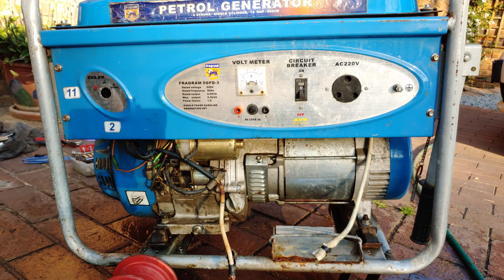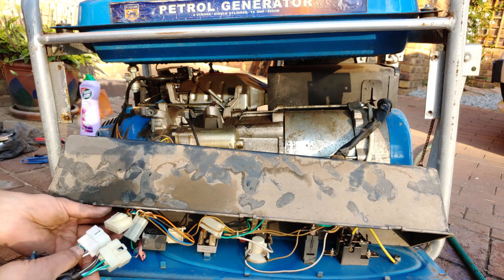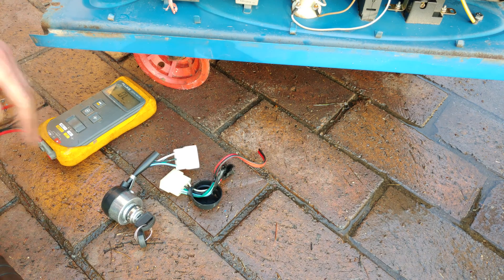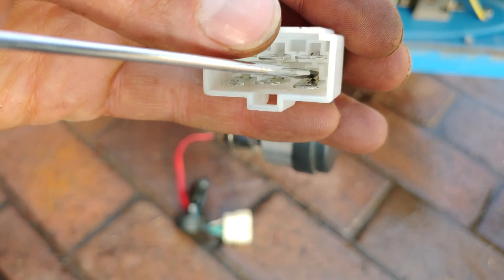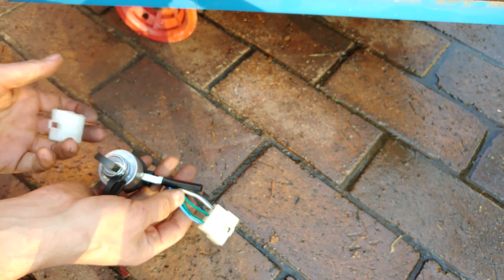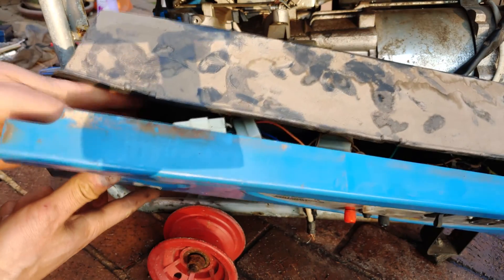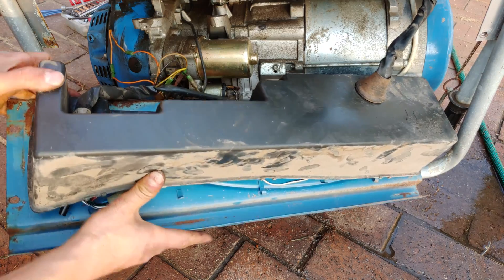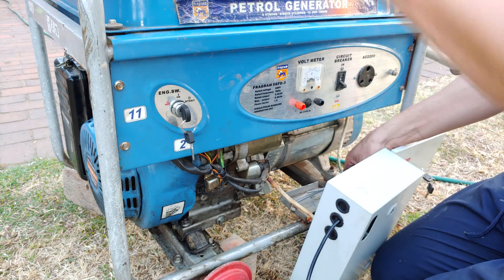How to install a new starter / engine key switch on a petrol generator